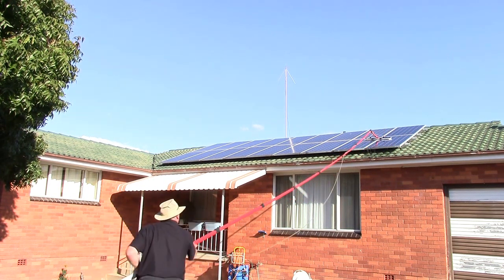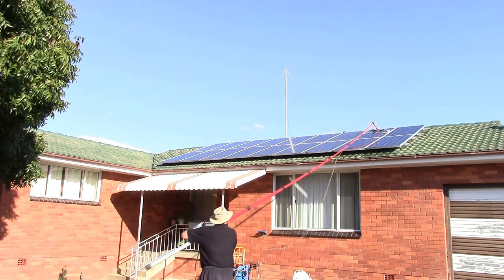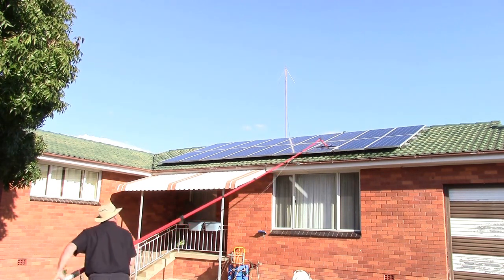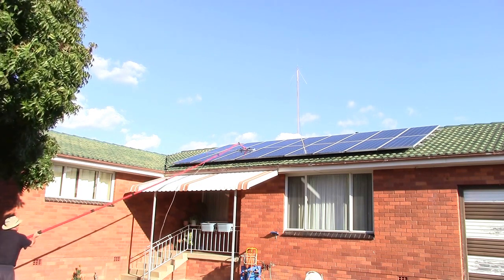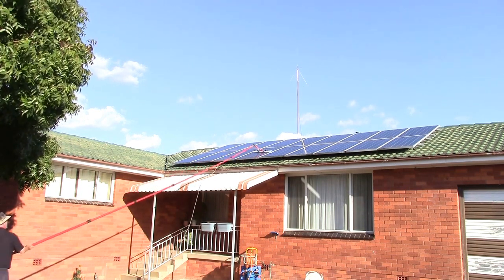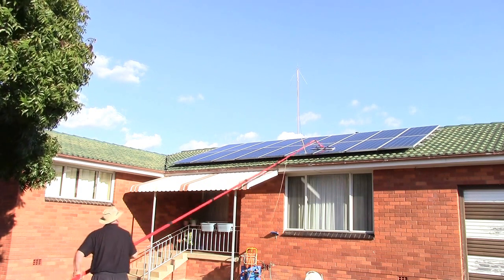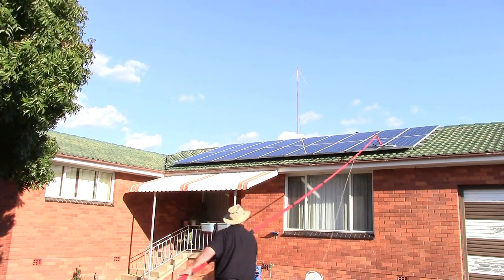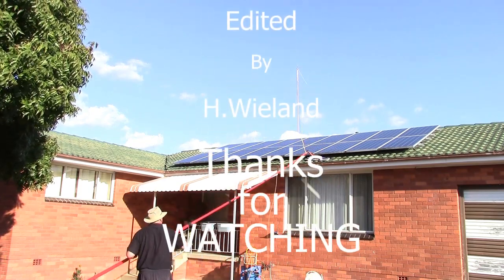WINDOW CLEANING ✅CLEAN 18 SOLAR PANELS BIT OVER 4 MINUTES IS THIS POSSIABLE??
This is the future of cleaning solar panels using doodlebug pads on a water fed pad holder. This can also be adapted to large commercial windows as well. The video is how long it took to clean these 18 Solar panels.